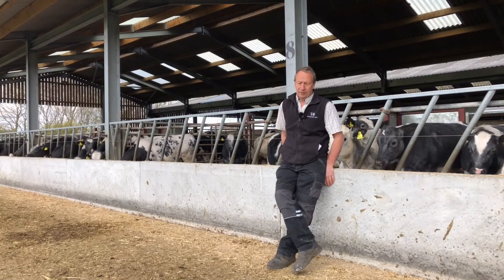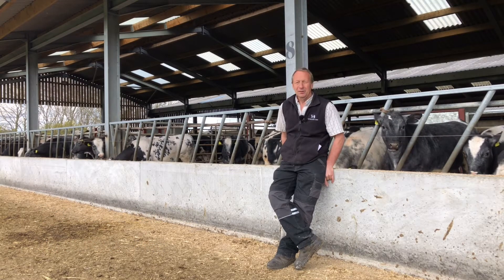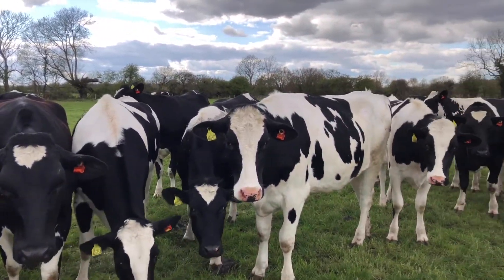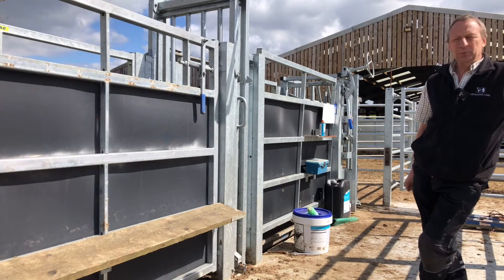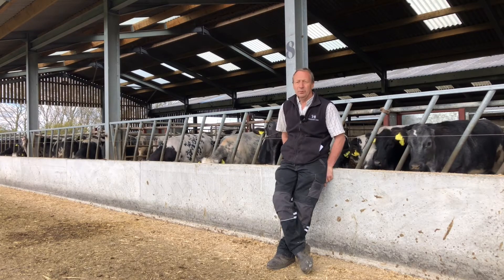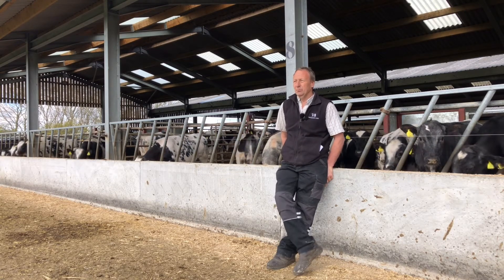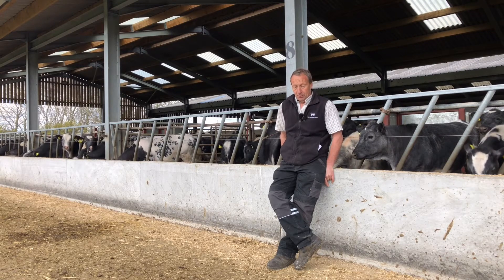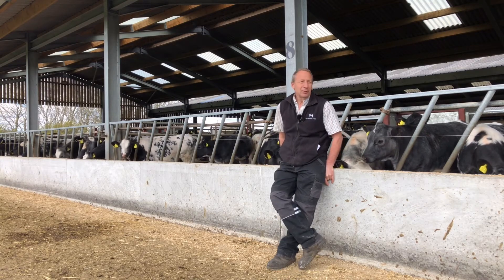Finishing beef cattle on a dairy farm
Robert Mallett, Northleaze Farm, tells us about the decision to build a new shed to fatten their beef-born cattle, and the benefits of investing in a handling system.